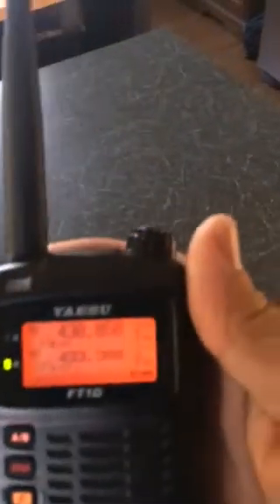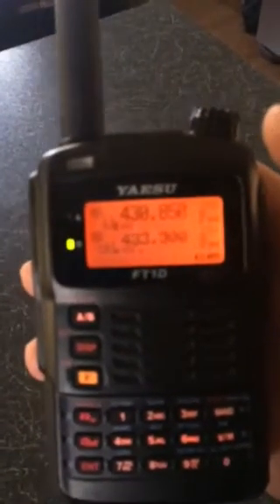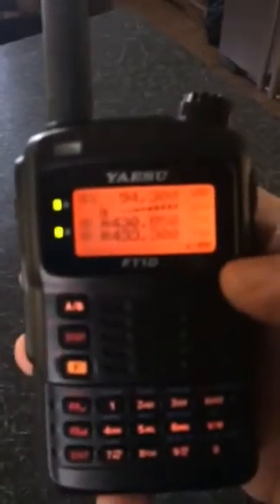Yaesu FT1DE DUAL MODE PLUS BROADCAST STATION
Push F then number 6 to receive both memory channels plus radio .
Switches radio off whilst receiving ham bands .
Perfect bit like the baofeng uv5r